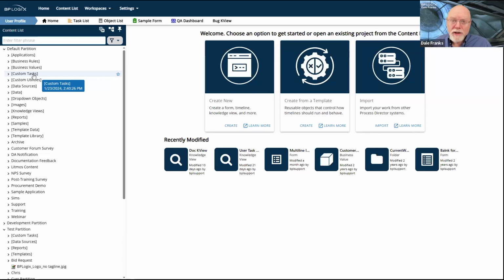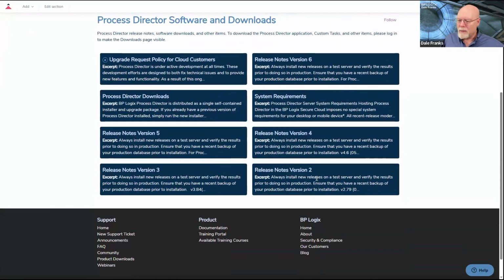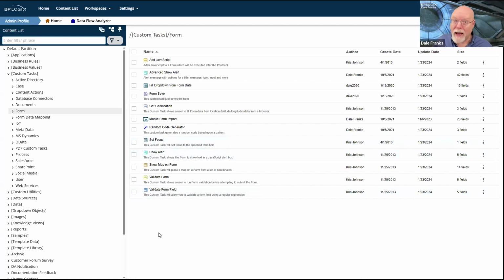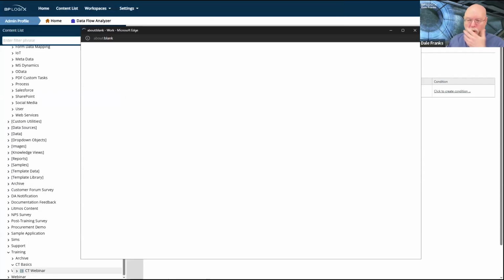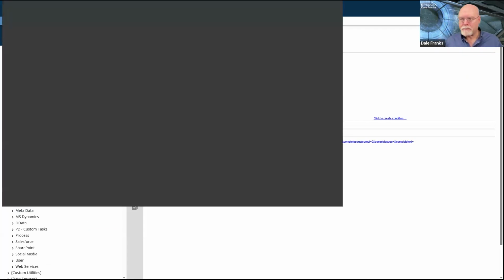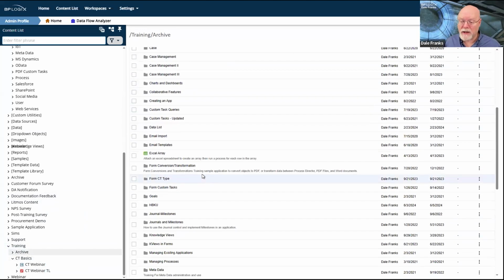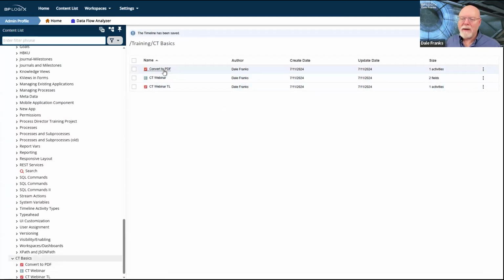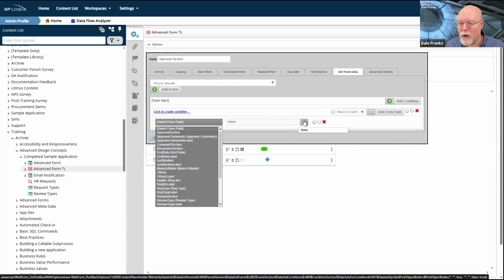Training Webinar - Custom Task Basics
In this webinar, Dale discusses the basic features and uses of Custom Tasks. Topics covered include:
00:00 - Intro
01:42 - Overview of Custom Tasks
12:40 - Compatibility and Downloading CTs from Support
28:51 - CTs vs UI features
43:15 - CTs and External Data
48:58 - Form vs. Timeline CTs
52:47 - CT's and User Experience
1:11:04 - Using CT's for understanding design
1:14:39 - Outro